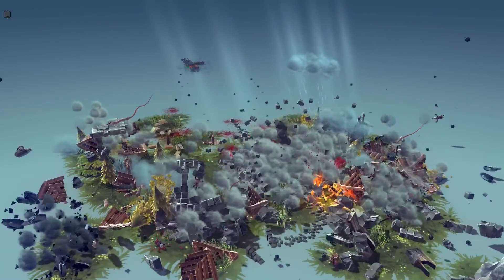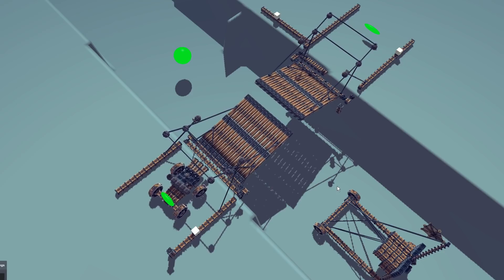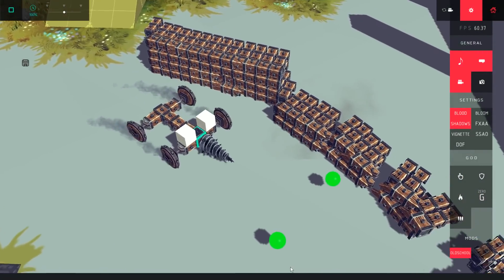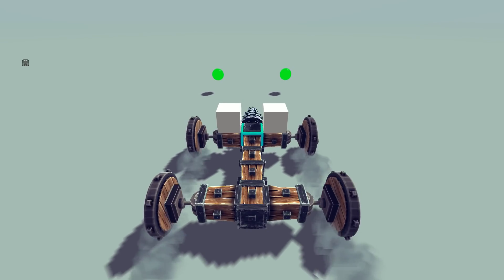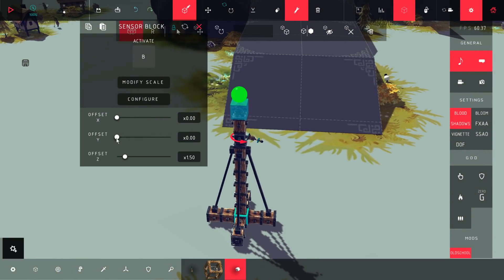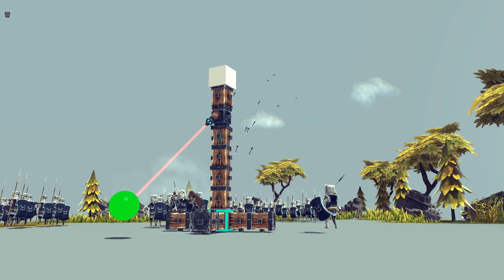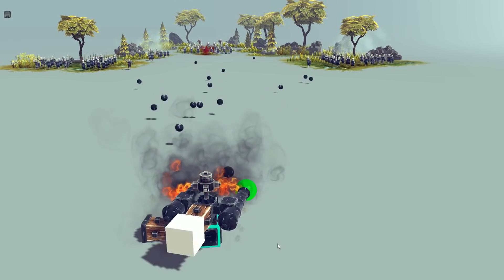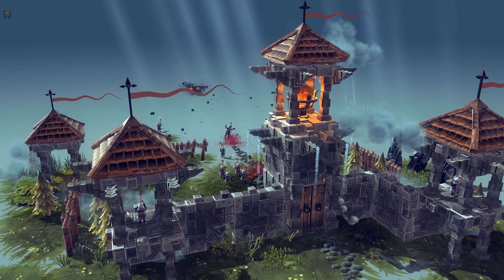Besiege: Brand New Sensor Mod Demo !!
An Amazing New Mod by ITR: The Proximity Sensor,
This new mod allows you to have the Automatron triggered remotely and automatically by means of scalable sensors attached to the cubes and extended out across any axis! It opens up tons of new possibilities including fighting bots & mechs. It also allows for self driving cars, autonomous war planes and aircraft and highly accurate weapons systems... and probably loads more I haven't even considered yet.

Other Great Mods to try:

Orz_PX : Deformation Mod (awesome! So glad it's back again)
ITR's Water Mod
ColtonJ96's Block Setting Mod. (this is a surgeon's scalpel of a tool!)